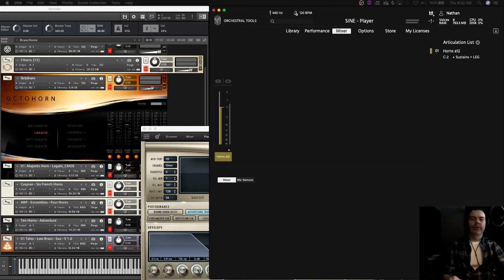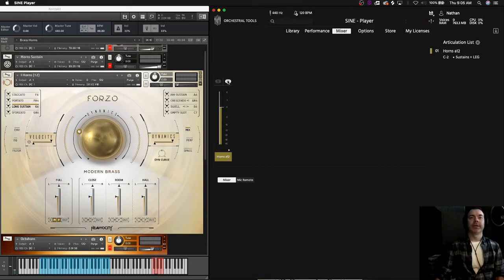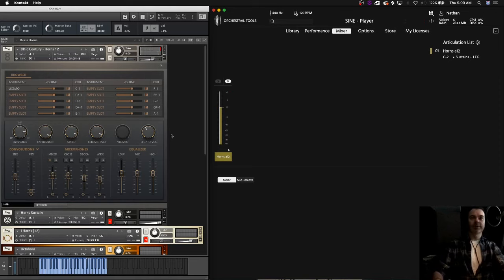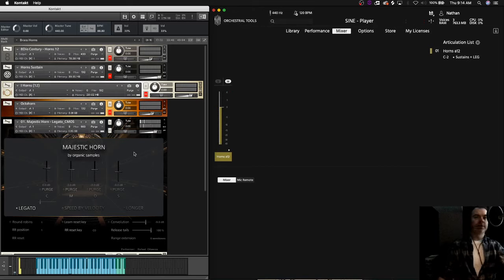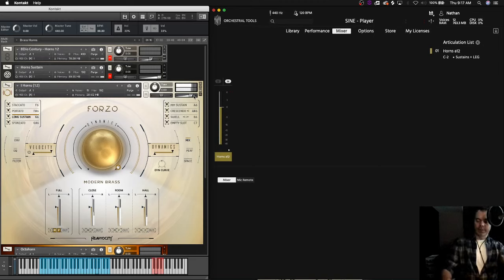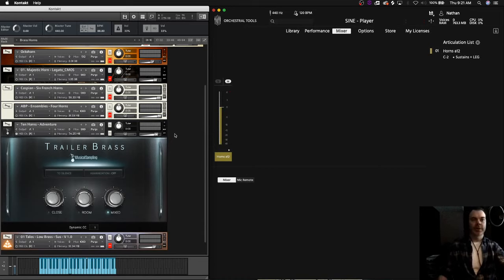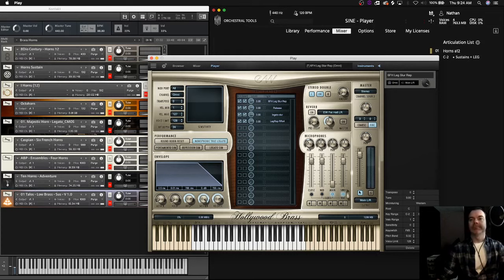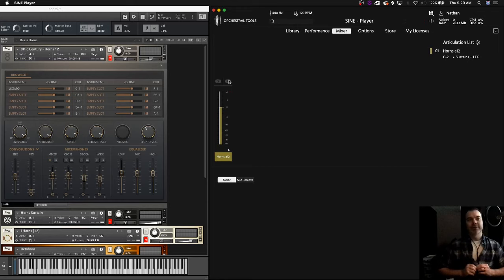Junkie XL Brass - Legato Horns vs Forzo.Trailer Brass.8Dio Century.Angry.Caspian.NISS.EW Hollywood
Quick look at Orchestral Tools new JXL Brass compared to some of my others, horns, legato. One mic position.

Junkie XL Brass - Legato Horns vs

Orchestral Tools Metropolis Ark
Heavyocity Forzo
Musical Sampling Trailer Brass
Auddict Master Brass
Native Instruments Soundiron Symphony Series Essentials
EW East West Hollywood Orchestra Brass

0:52 JXL
3:53 Forzo
4:51 NI Symphony Series
7:18 8dio Century Brass
9:48 Octohorn (Auddict)
11:00 Majestic Horn (now from OT)
13:21 JXL
15:36 Forzo
17:14 Caspian
19:10 Trailer Brass
18:10 Angry Brass Pro
20:02 JXL
22:06 Hollywood
24:04 8dio Century Brass